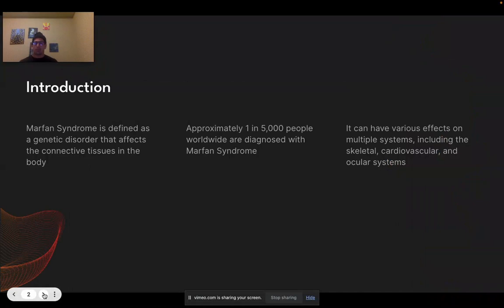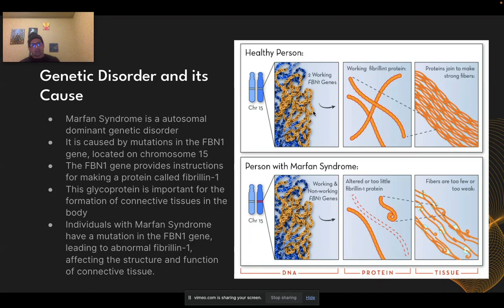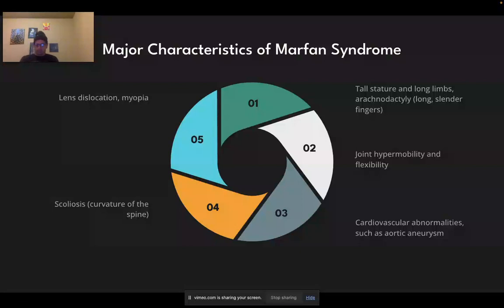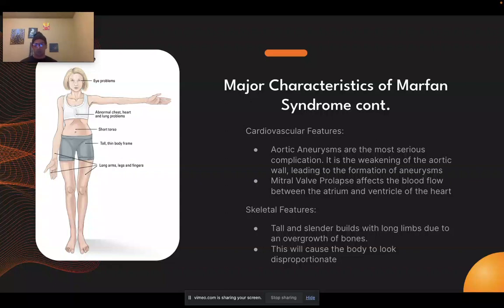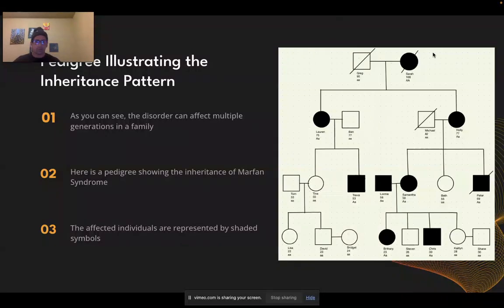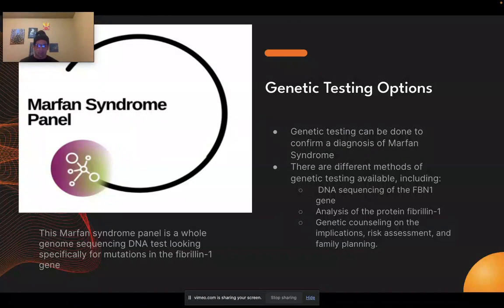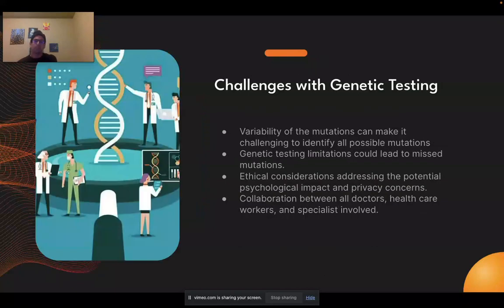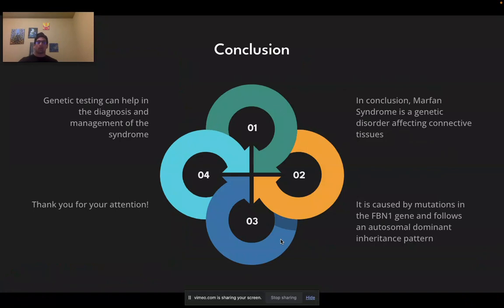Marfan Syndrom Presentation